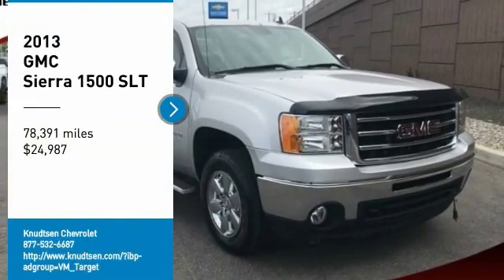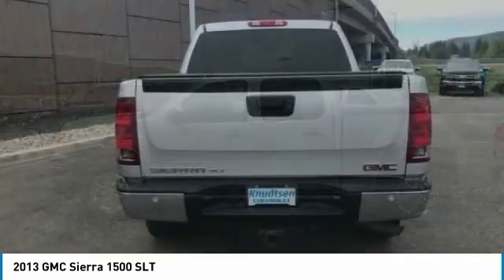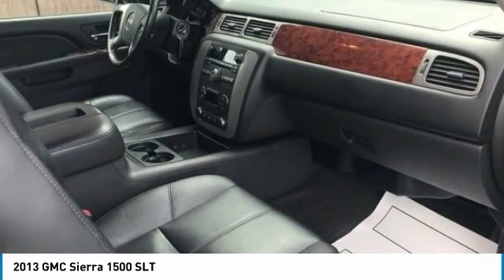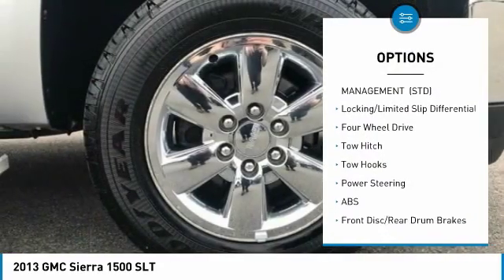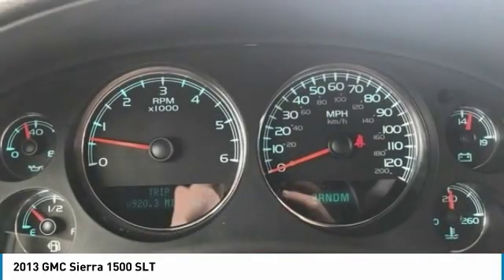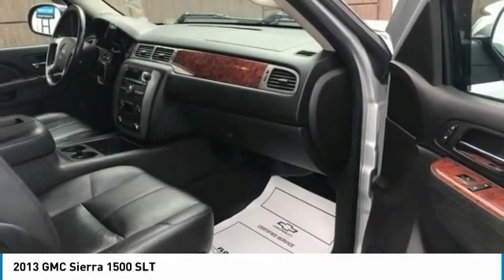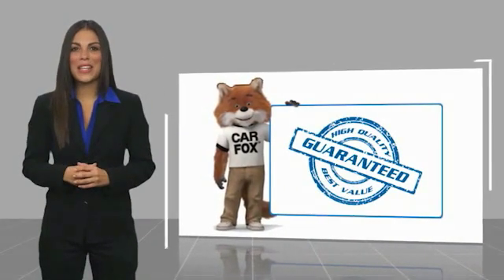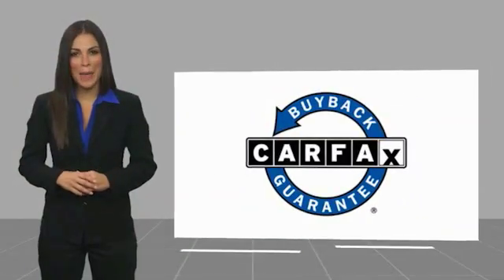2013 GMC Sierra 1500 2013 GMC Sierra 1500 SLT FOR SALE in Post Falls, ID HH11991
2013 GMC Sierra 1500 SLT

Knudtsen Chevrolet
1900 E Polston Ave

Features: TOW PACKAGE, LEATHER, HAS SERVICE RECORDS, 4X4, SLT PACKAGE, 6-Speed Automatic, 4WD, Ebony w/Leather-Appointed Front Seat Trim, 10-Way Power Front Passenger Seat Adjuster, 18 x 8 Chrome-Clad Aluminum 6-Spoke (4) Wheels, 7 Speakers, Automatic temperature control, Bluetooth For Phone, Body-Color Power-Adjustable Heated Outside Mirrors, Body-Colored Bodyside Moldings, Bose Premium Audio Speaker System, Chrome Grille w/Chrome Surround, Color-Keyed Carpeting w/Rubberized Vinyl Floormats, Color-Keyed Door Handles, Driver & Front Passenger Illuminated Visor Mirrors, Dual-Zone Automatic Climate Control, Electric Rear-Window Defogger, Electronic Autotrac Transfer Case, Floor Console w/Dual Cup Holders, Front Halogen Fog Lamps, Heated front seats, Heavy Duty Cooling Package, Heavy-Duty Air-to-Oil External Engine Oil Cooler, Heavy-Duty Auxiliary External Transmission Oil Cooler, Heavy-Duty Rear Automatic Locking Differential, Heavy-Duty Trailering Package, Inside Auto-Dimming Rear-View Mirror, Leather-Appointed Front Seat Trim, Leather-Wrapped Steering Wheel, Memory seat, Overhead airbag, Power passenger seat, Power Windows w/Driver & Front Passenger Express-Down, Rear window defroster, Remote Vehicle Starter System, Security system, SiriusXM Satellite Radio, SLT Decor, Solar-Ray Deep-Tinted Glass, Steering Wheel Mounted Audio Controls, Steering wheel mounted audio controls, Traction control.Priced below KBB Fair Purchase Price!6-Speed AutomaticVortec 5.3L V8 SFI VVT Flex Fuel4WDCome To See Our Specials!! Call us at For help with any of our departments!!Awards: JD Power Initial Quality StudyReviews: If your towing needs run in the 7,000-10,000 pound range, a compact pickup isn t going to cut it; the full-size 2013 GMC Sierra, on the other hand, will. Models range from a basic Work Truck to the frugal 23-mpg Sierra Hybrid to the luxurious Denali. Source: KBB.com Smooth, quiet ride; comfortable seats; powerful V8 options. Source: Edmunds